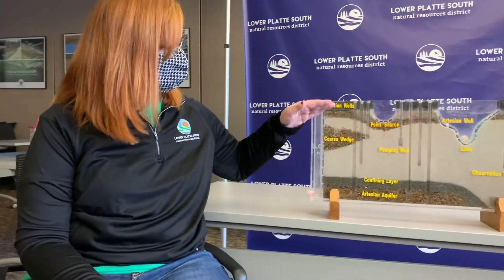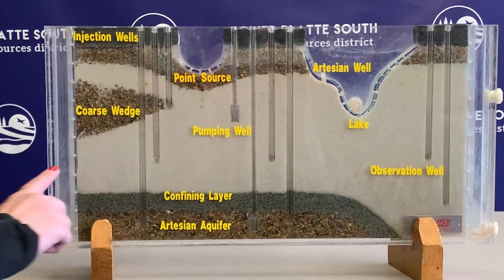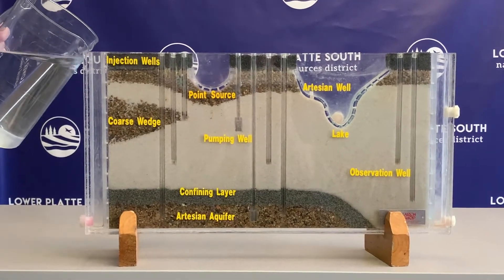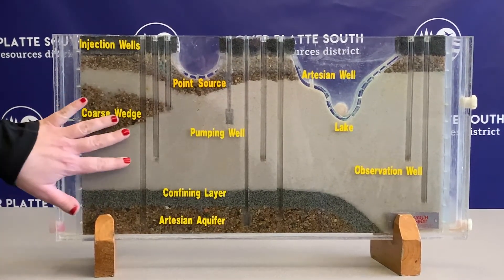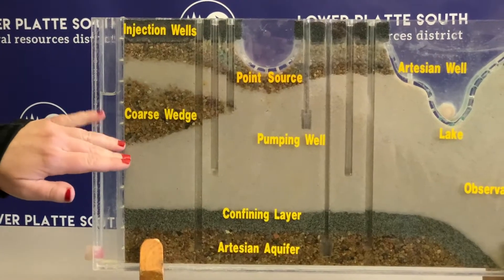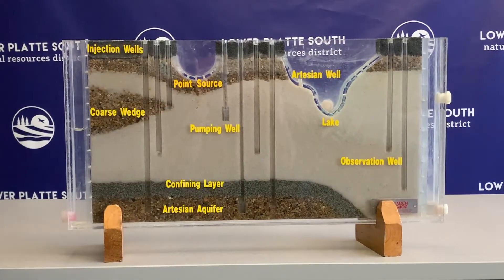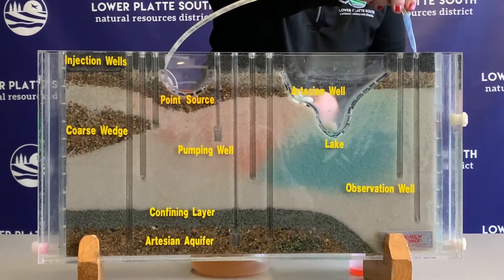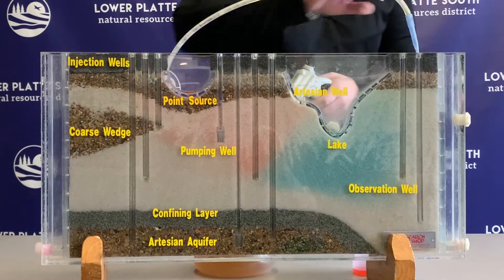Groundwater Flow Model